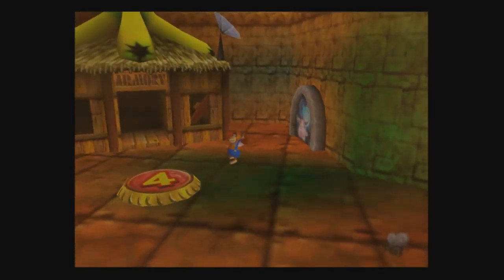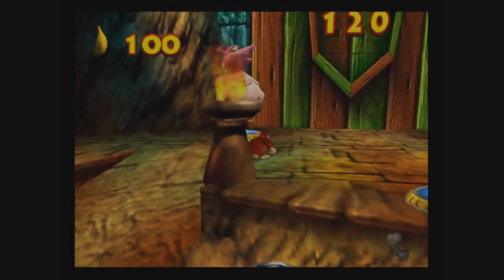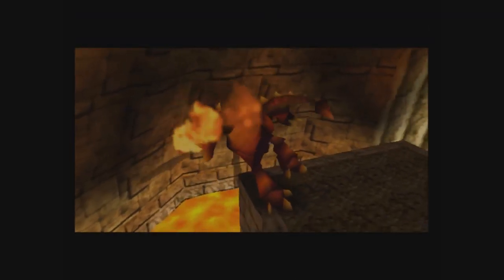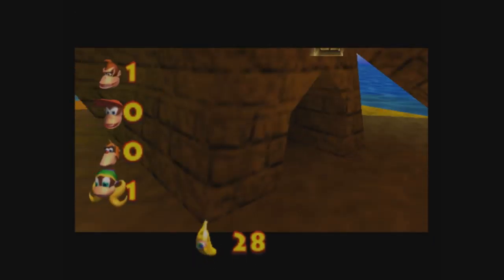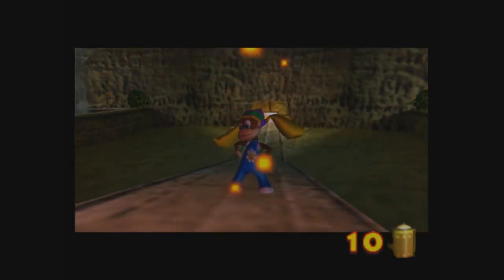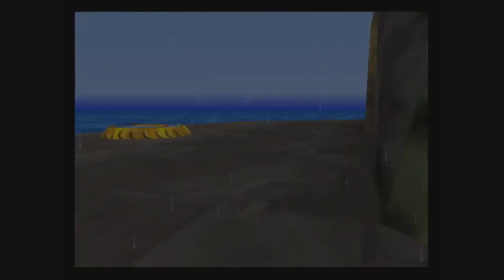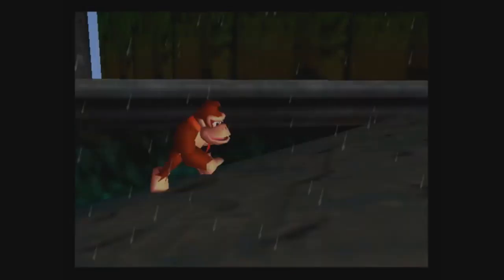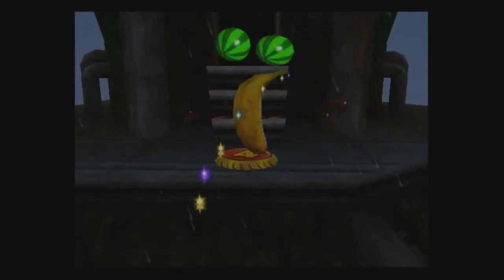Let's Play Donkey Kong 64 Part 9 Dogadon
We fight a boss with a name that is very hard to pronounce